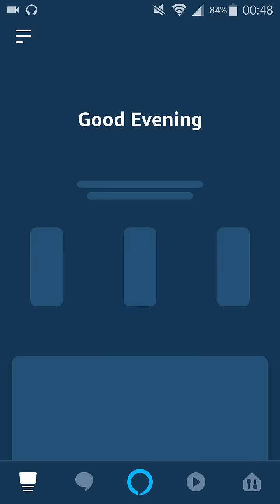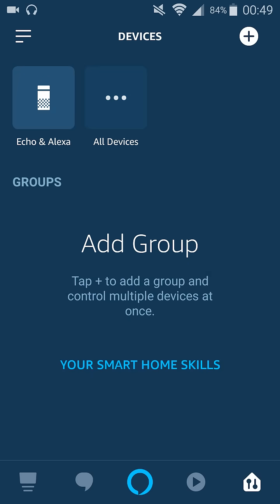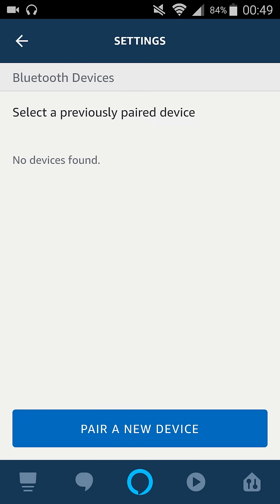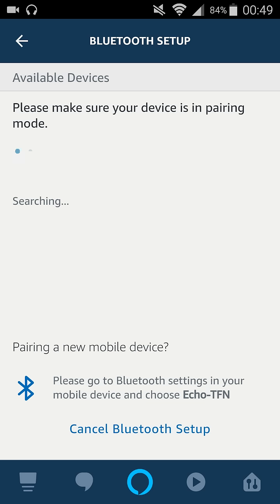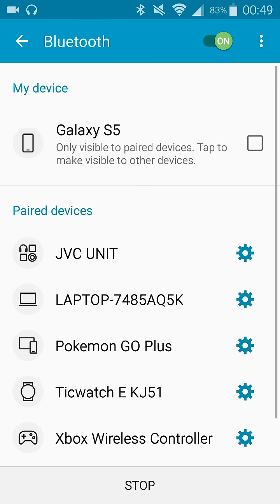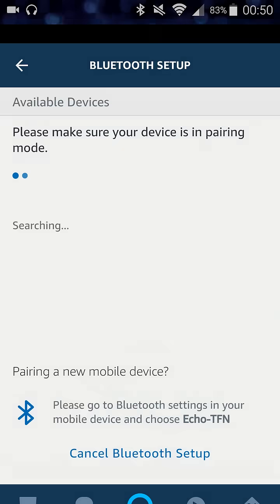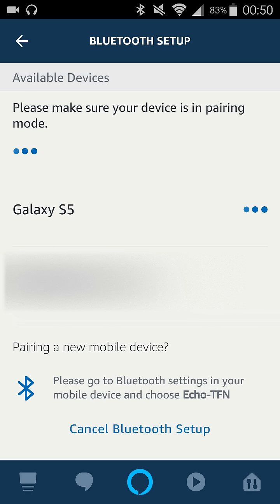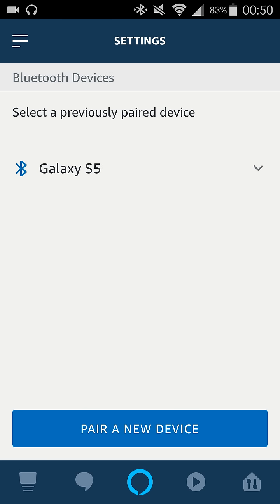How To Setup Bluetooth Amazon Echo Dot - Alexa Echo Dot 3rd Generation Connect Bluetooth Speaker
Amazon Echo Dot 3rd Generation

How To Setup Bluetooth Amazon Echo Dot - Alexa Echo Dot 3rd Generation Setup Bluetooth Instructions Tutorial, Basics, Guide - Amazon Alexa Voice Echo Dot Third Generation - Bluetooth Not Working How To Fix

Amazon Echo Dot 3rd Generation - In this video I walk you through how to setup bluetooth and connect devices such as bluietooth speakers, phone, computer, tablet, and connect to your Amazon Echo Dot. To accomplish this you'll need the Amazon Alexa App on your Smartphone.

Amazon Fire TV and Echo Home and Other Device Links:

Amazon Fire HD 10 Tablet